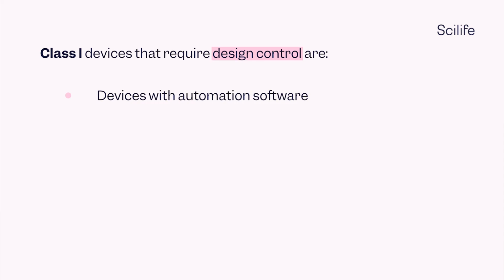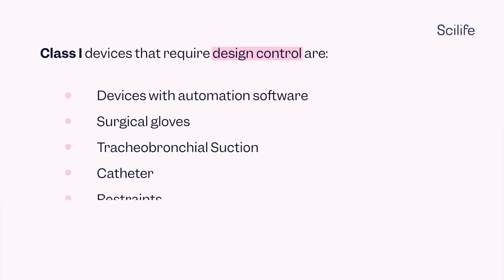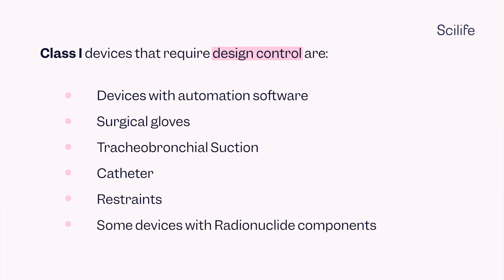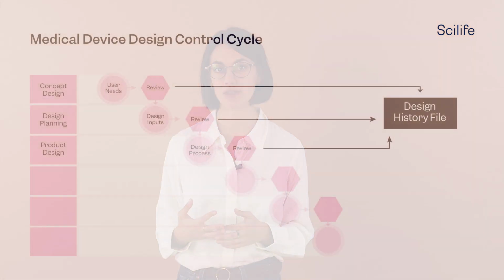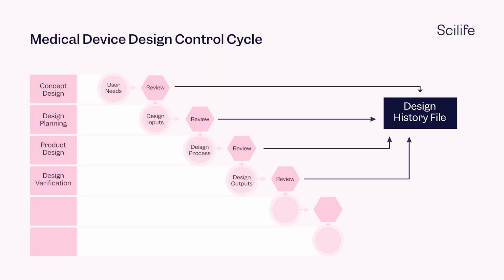What is design control?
📖  Welcome to the Scilife Glossary! In this video, we will explain the concept of Design Control, a mandatory requirement by the FDA and ISO in the medical devices industry. You’ll learn which medical devices require design control, how it applies to quality management, and the key steps to follow in the design control process. We will also provide you with some tips and best practices.

Let's turn on the learning switch! 💡 Browse our glossary playlist to learn more key terms and concepts in the life sciences industry.